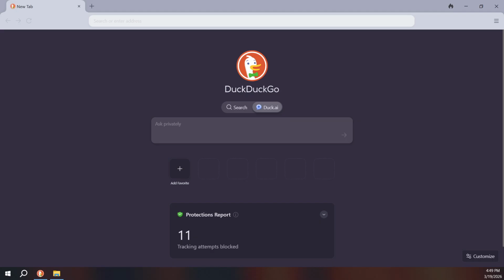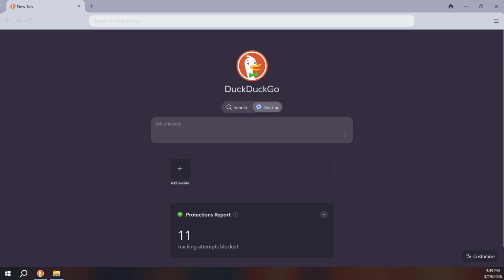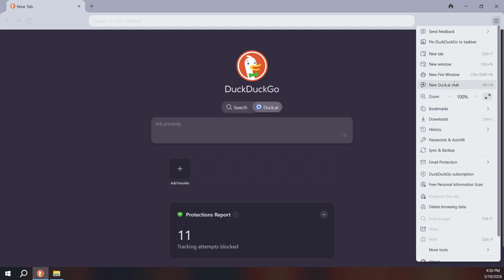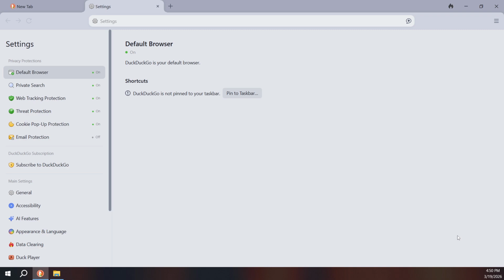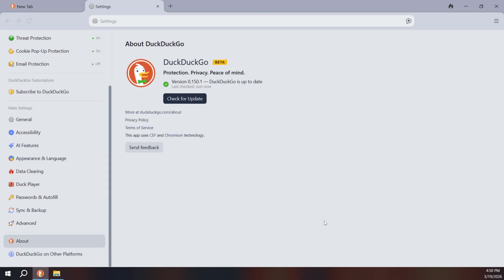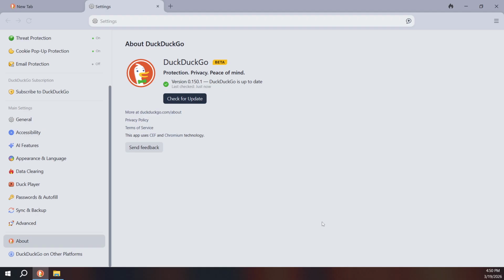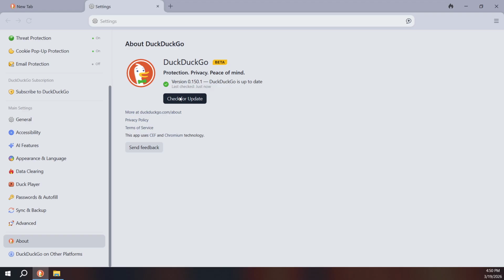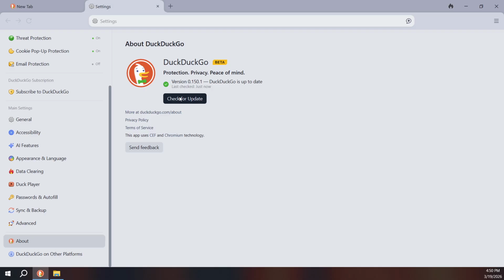How To Manually Check For Updates On The DuckDuckGo Web Browser [2026 Guide]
How To Manually Check For Updates On The DuckDuckGo Web Browser

In today's video, we cover manually update DuckDuckGo browser 2026, DDG browser version check, restart to update DuckDuckGo, DuckDuckGo Windows update guide, macOS DDG browser maintenance, update DuckDuckGo Android Play Store, iOS App Store DDG update, privacy browser security patches, DuckDuckGo About page settings, check for browser updates 2026, Duck Sans font update, DDG browser troubleshooting, latest DuckDuckGo version, app store manual updates, secure browsing maintenance